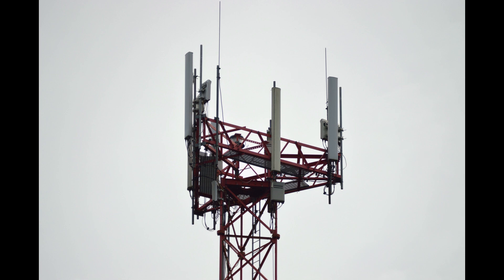TOEFL Writing Task 1: 5G Lecture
The above video is a video that can be used for Writing Task #1 Practice.  In TOEFL's Writing Task #1, you have 3 minutes to read a passage.  Then you will listen to a lecture.  You will have 20 minutes to write an essay that summarizes the points made in the lecture and how they relate to the points made in the reading.

READING PASSAGE (3 minutes to read)

Using both microwaves and millimeter waves, 5G technology has the capacity for faster internet connections. However, efficient connectivity is one small aspect of the expansive capabilities of 5G networks. The advent of 5G technology will positively impact the environment, transportation systems and human health.

Through connection to a 5G network, each home will become more energy efficient. Reducing energy consumption means a decrease in harmful emissions from power plants that burn fossil fuels. By capturing data from sensors connected to home appliances, information about each home’s energy usage can be calculated and energy waste can be mitigated. Temperature and lighting can be adjusted according to room occupancy, expending energy only when necessary.

Driverless cars connected to 5G networks will provide safer and more effective transportation. With the ability to communicate wirelessly, these smart cars will be able to detect traffic signals with the benefit of synchronizing a trip with green lights. They have the ability to communicate with other cars on the road as well, negotiating turns and merging into lanes. Self-driving cars connected to 5G receive information on the movement of ambulances, automatically and safely pulling over to allow emergency vehicles to pass.

Revolutionary advances in healthcare systems through 5G networks are set to improve people’s healthcare. With robot-assisted technology and high speed connection, an individual can safely be operated on by a surgeon located in another part of the world, making surgical expertise more accessible. In addition, remote monitoring devices can send patient information to the healthcare team in real-time, enabling patients to remain in the comfort of their home while still being overseen by their doctors and nurses.

Now, get ready to listen to the lecture above.

If you need help with your writing, please visit TOEFL Land for free resources and see additional ways to improve your writing!

TOEFL Land is a simple and fun way to master the TOEFL inspired by over 20 years teaching English as a second language.

You can find many free TOEFL resources on my

The TOEFL test can be scary and frustrating. I’ve worked with hundreds of students to help them achieve their goals on this test so they can get on to their dreams.  Improve your TOEFL skills and learn test taking strategies that will help you on test day!

Mejora tus habilidades en TOEFL / تحسين مهاراتك في اختبار TOEFL / 提高你的托福技能 / Améliorez vos compétences au TOEFL / Verbessere deine TOEFL-Fähigkeiten / Migliora le tue abilità TOEFL / अपने टीओईएफएल कौशल में सुधार करें / Tingkatkan keterampilan TOEFL Anda / TOEFLのスキルを向上させる / Javítsa a TOEFL készségeit / TOEFL 능력 향상 / Pîşesaziyên teEF-ê TOEFL / Улучшите свои навыки TOEFL / Melhore suas habilidades no TOEFL / Popraw swoje umiejętności TOEFL / بهبود مهارت های TOEFL خود را / Покращуйте свої навички TOEFL / ปรับปรุงทักษะ TOEFL ของคุณ / TOEFL becerilerinizi geliştirin / Nâng cao kỹ năng TOEFL của bạn

with TOEFL Land!